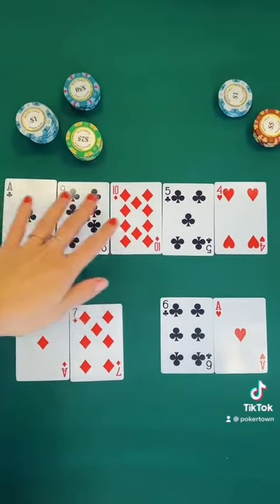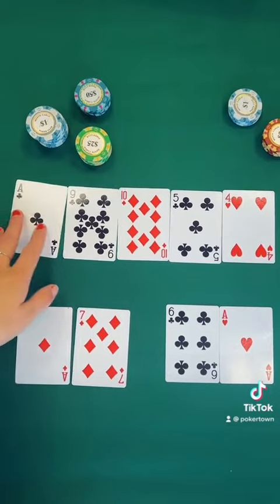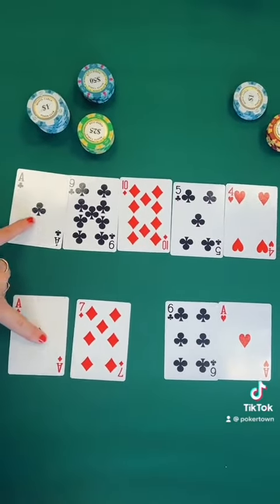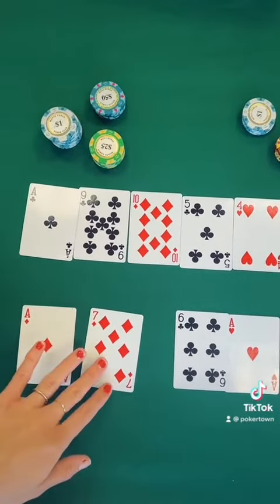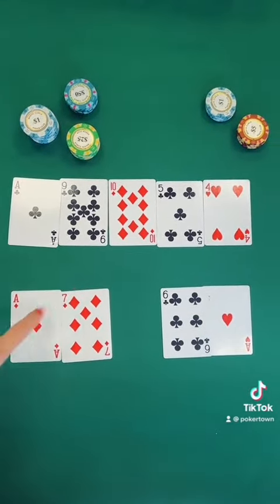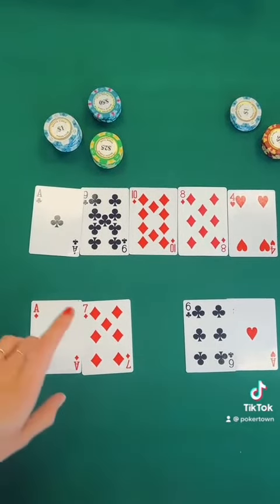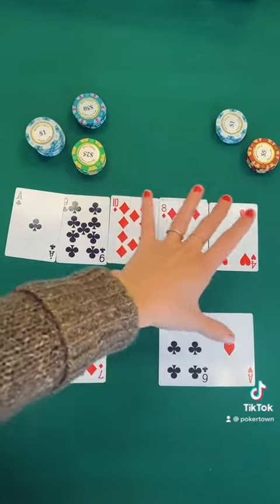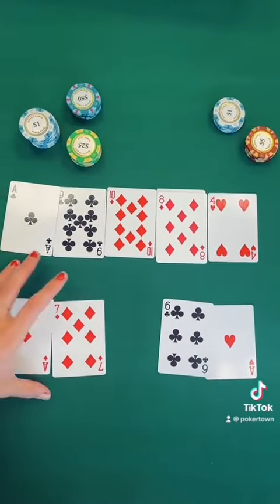How to play Poker - How to Read Poker Hands